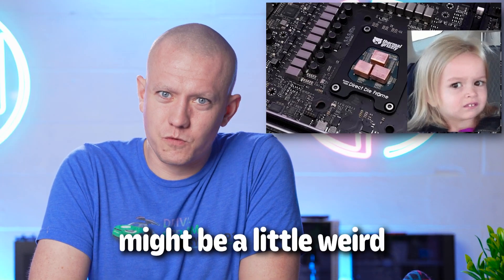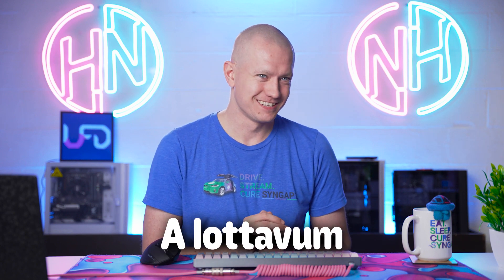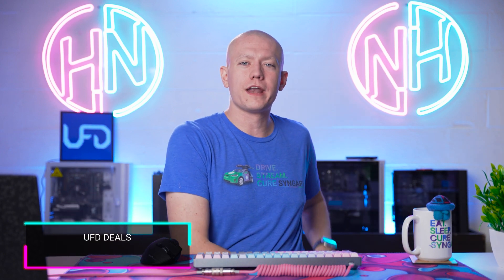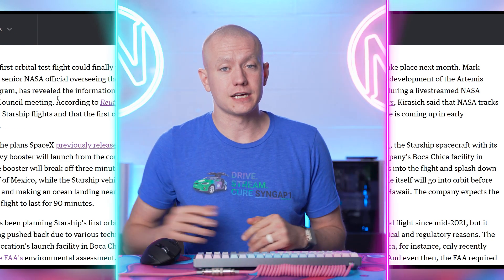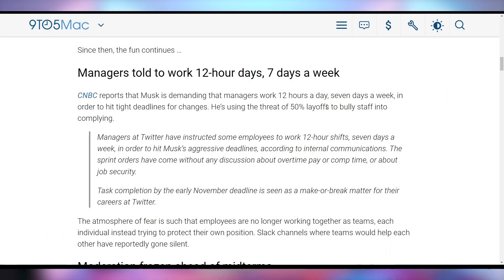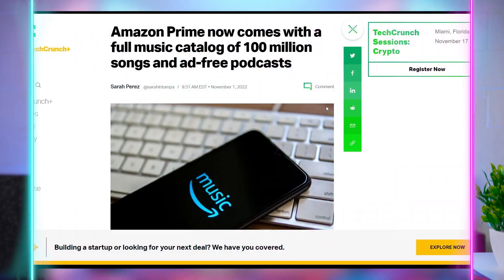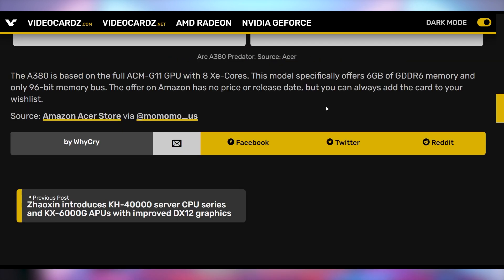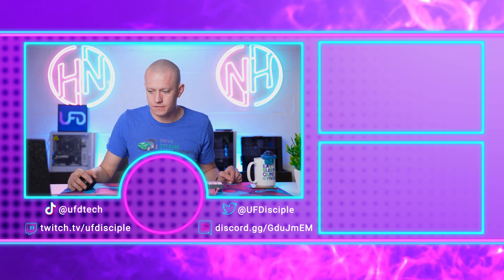Be Careful!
Sources & Timestamps!
0:00 - Intro
00:32 - Dual-CCD 7600X
02:39 - The Beefiest 4090
03:40 - Cryptostonks
04:04 - UFD Deals
06:05 - SpaceX Orbital Flight
06:34 - Twitter Changes
11:52 - Amazon Prime Music Changes
12:40 - 25M PS5s
13:29 - OBS AV1
13:54 - Acer A380
14:22 - AMD Gonna Struggle

Presenter: Brett Sticklemonster
Videographer: Brett Sticklemonster
Editor: Catlin Stevenson
Thumbnail Designer: Reece Hill